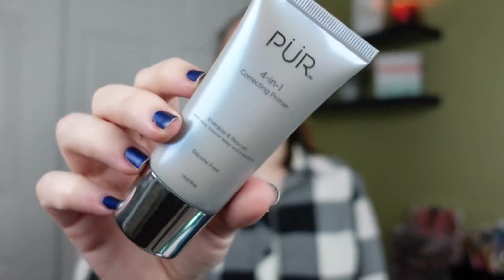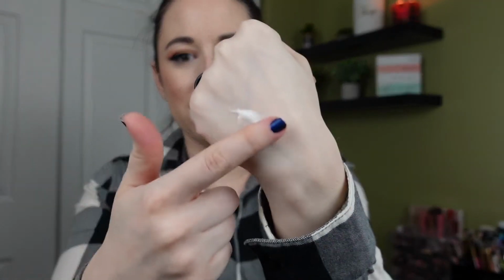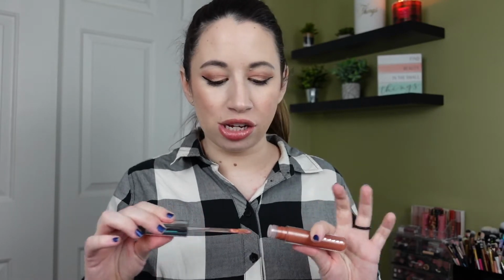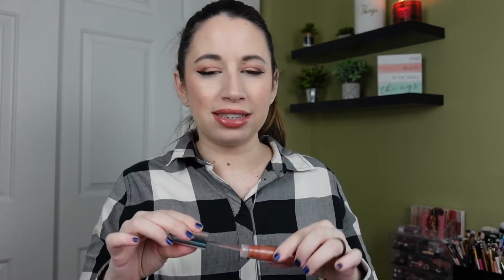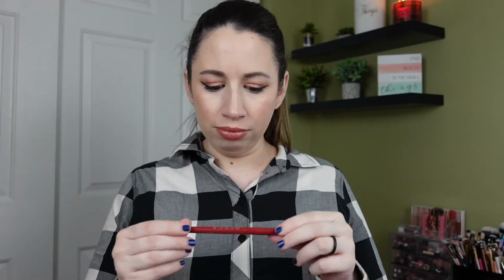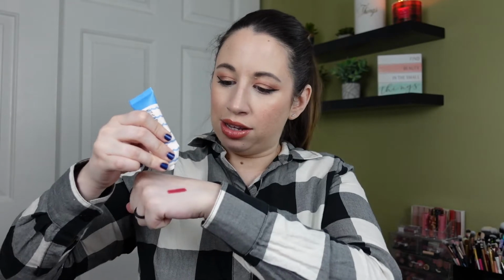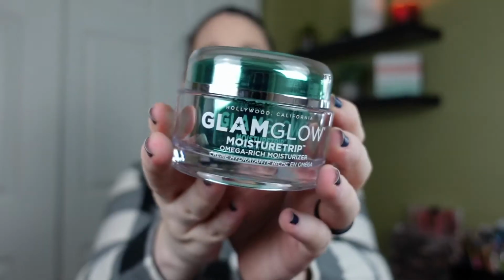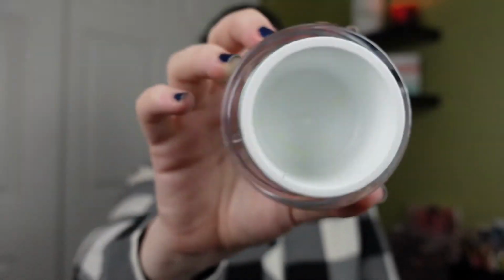BEST & WORST OF BOXYCHARM 2020 | VLOGMAS 2020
The Best Products:
*FAB Facial Radiance Pads
*Touch in Sol Glassy Skin Balm
*Pur 4-in-1 Correcting Primer
*Murad Hydrating Eye Cream
*Farmacy Very Cherry Cleansing Balm
*Becca Glow Gloss
*Becca Ultimate Lip Liner
*GlamGlow Moisture Trip
Natasha Denona Peak Palette: not for sale

MAKEUP I’M WEARING:
*elf Camo Concealer
*Maybelline Fit Me Concealer
*Shiseido Founation
*Hourglass Ambient Lighting Powder
*Physicians Formula Healthy Powder
*Physicians Formula Waterproof Eye Booster
*Soap & Glory Archery Brow Pencil
*Almay Brow Styler
*Milani Silky Matte Bronzer
*Nable Skin Glazing Truth
*bareMinerals Midnight liner
*Pixi Subtle Sunrise Duo
*Mac Fix+
*Becca Glow Gloss Rose Gold
*Milk Makeup Waterproof Kush Mascara